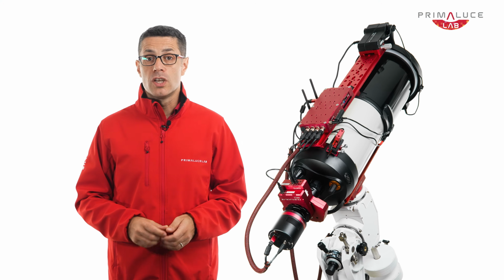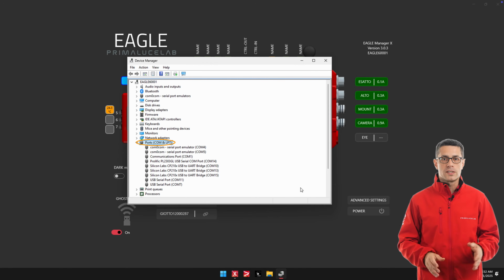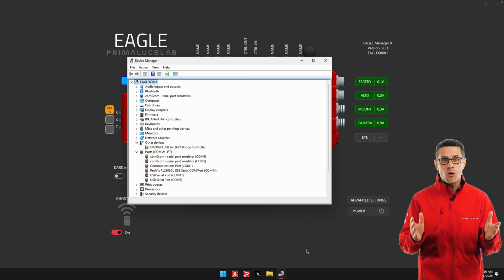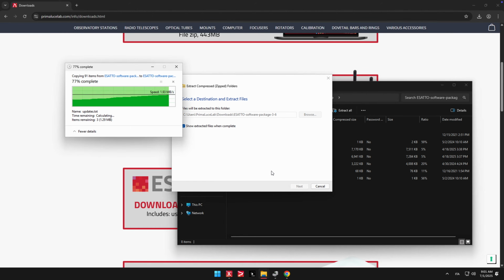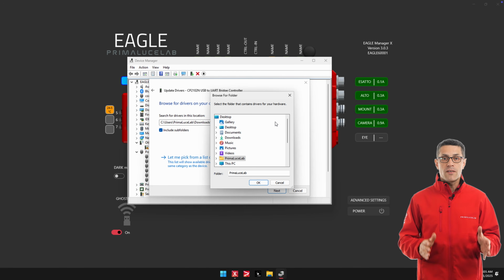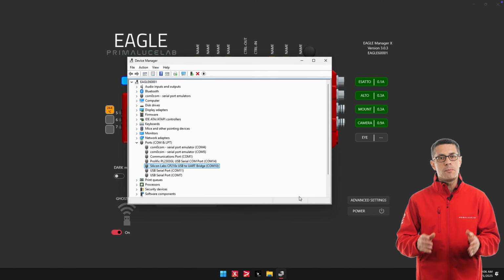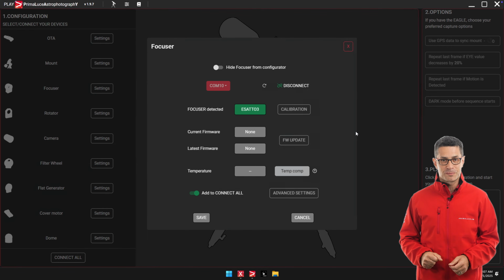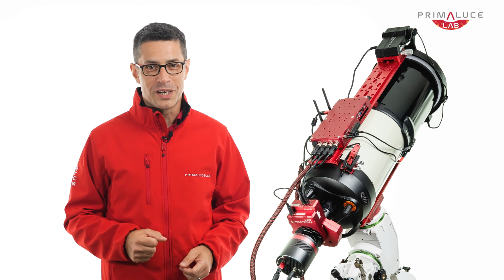Installing PrimaLuceLab device drivers on EAGLE or Windows 10/11 – Step-by-step guide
When setting up a modern astrophotography telescope, precise control of your equipment starts with proper installation. Whether you’re using our EAGLE control unit or a standard Windows 10/11 PC, the first crucial step is making sure your PrimaLuceLab devices—such as SESTO SENSO, ESATTO, GIOTTO, or ALTO—are correctly recognized by your computer.

In this video, we’ll walk you through the quick and easy process of installing and verifying the system drivers required to operate these devices. You’ll also learn how to troubleshoot situations where Windows doesn’t automatically detect the hardware.

Ready to explore the Universe? Watch now and get your system up and running in a few minutes!